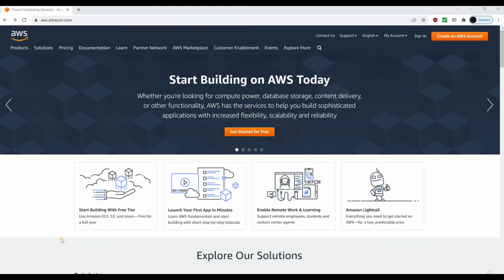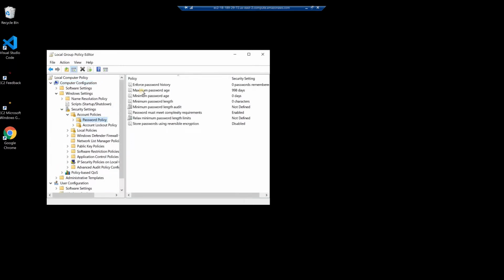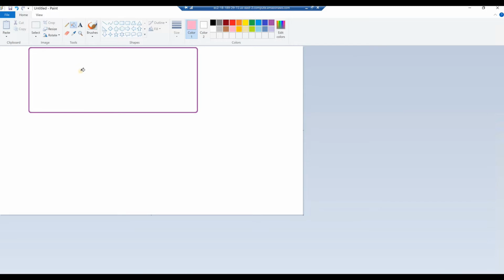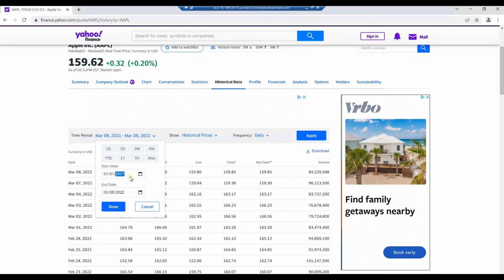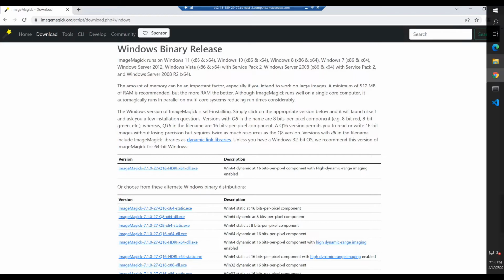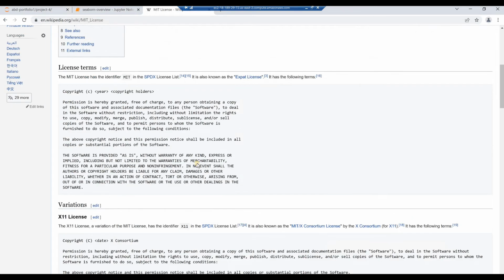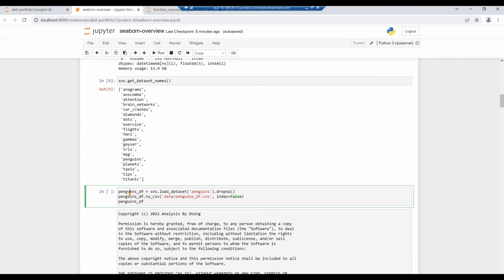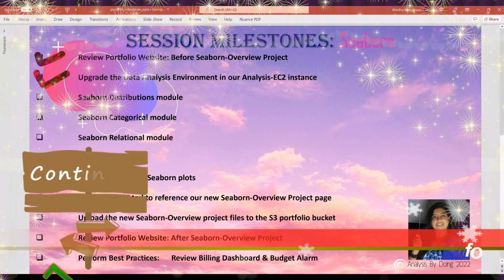Data Analysis Lab on AWS Hands-on: Seaborn Part - 1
Data Analysis Follow Along - Learn Seaborn on AWS Cloud for FREE.
This is an episode of the educational video series 'Analysis By Doing' wherein you can learn Data Analysis on AWS Cloud by following along with an AWS certified Solutions Architect.

PART 1:
-Upgrade the Data Analysis Environment in our Analysis-EC2 instance
PART 2:
-Seaborn Distributions module
PART 3:
-Seaborn Categorical module
PART 4:
-Seaborn Relational module
-Misc. Seaborn Plots
PART 5:
-Saving and Loading Seaborn plots
-Update index.html to reference our Seaborn-Overview Project page
-Upload the new Seaborn-Overview project files to the S3 portfolio bucket
-Stop but not terminate our Analysis EC2 instance
-Perform Best Practices: Review Billing dashboard & Budget Alarm

Markdown Code to Play Video upon clicking on image:
Please Note that the entire URL imbedded above needs to be keyed in, ending in:
"watch?v=XG44LZIgcuI"

We acknowledge and thank the official Seaborn Documentation material which we have used to produce this educational video.